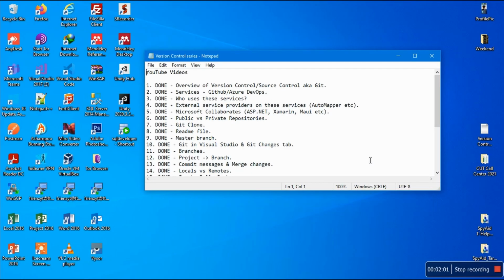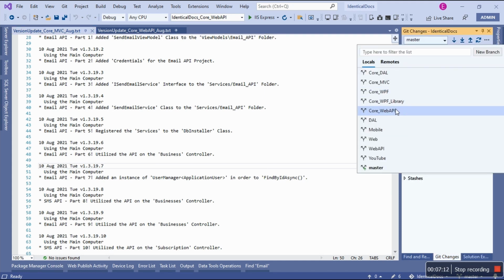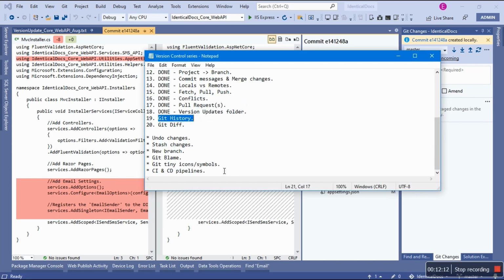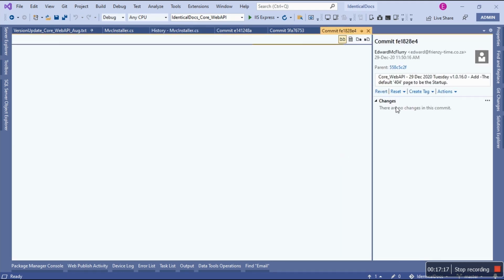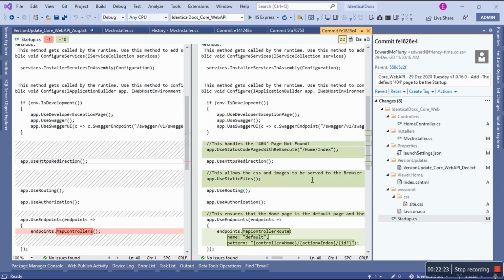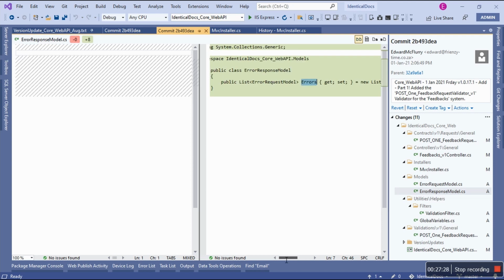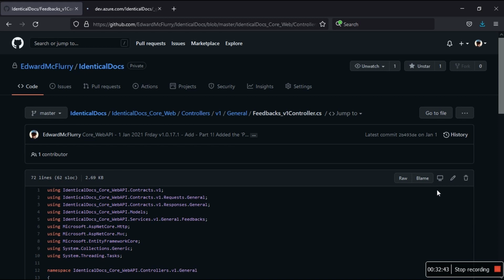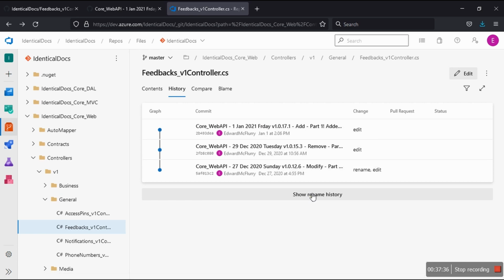56 - Git History & Git Diff (Version Control) Series by Tumi Tladi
In this Video, I show the POWER of Version Control by practically demonstrating these 2 features of 'Git History & Git Diff'.